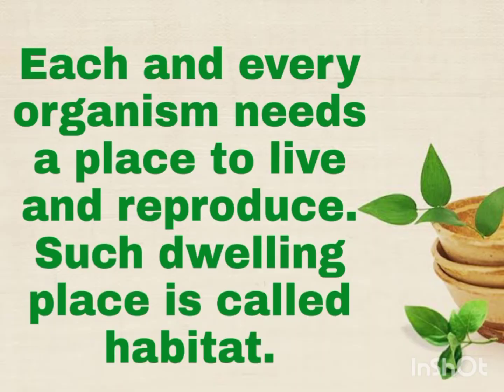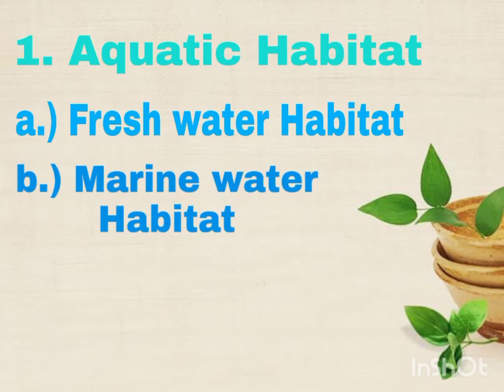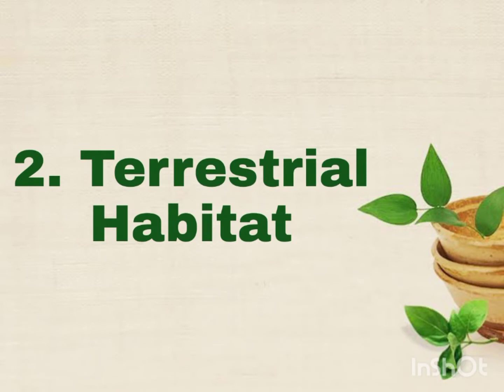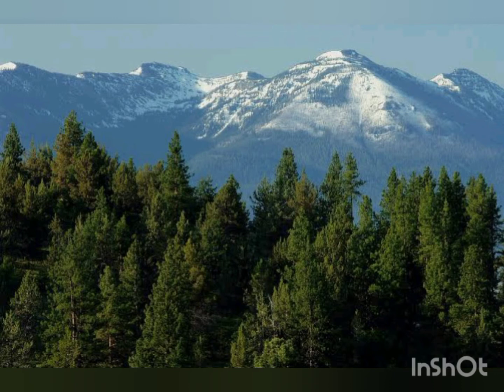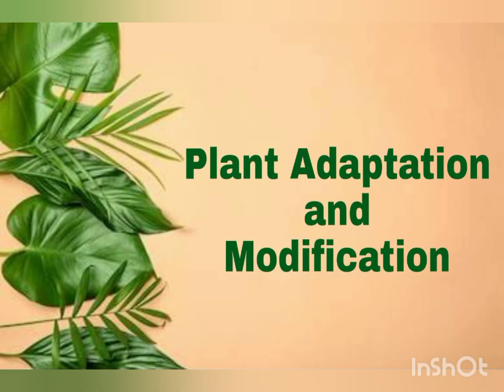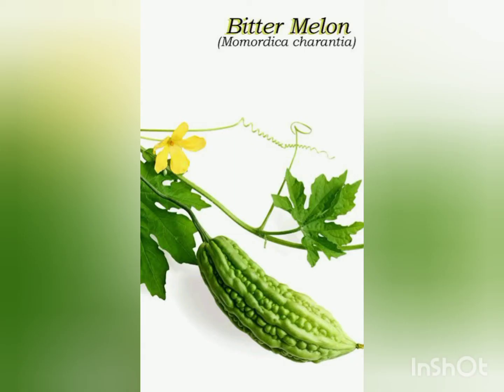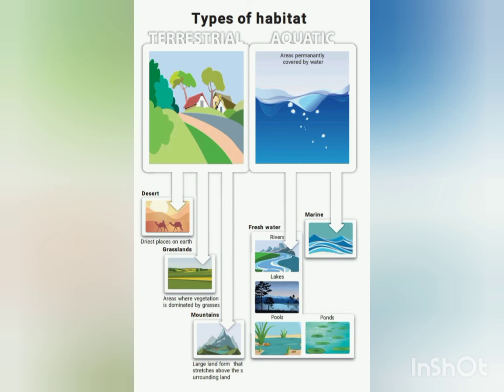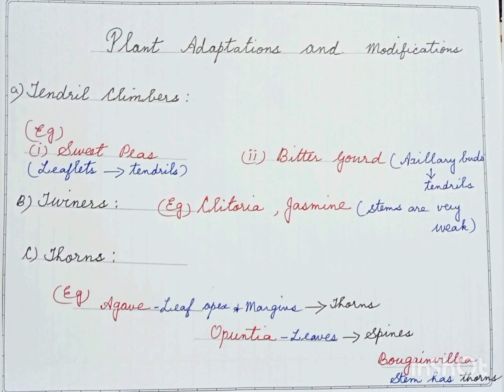Living World of Plants || Std- VI || Unit- 4 || Part-2